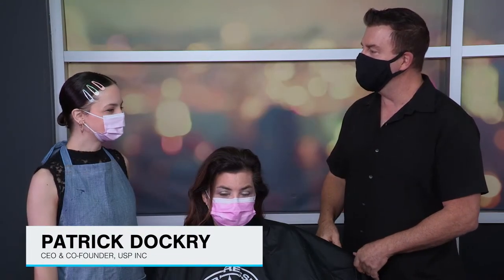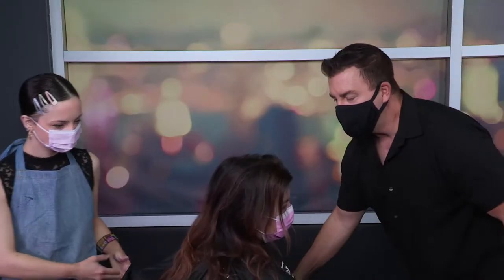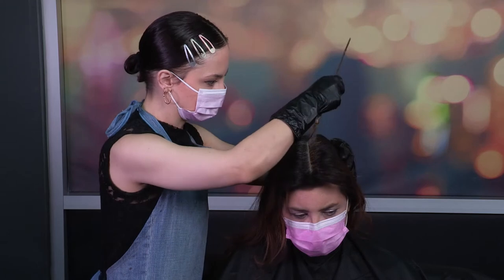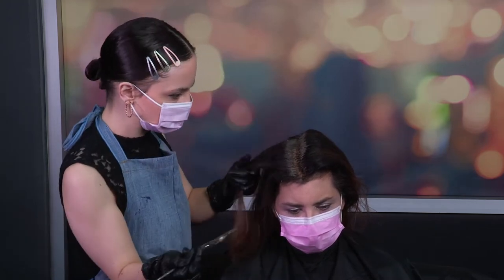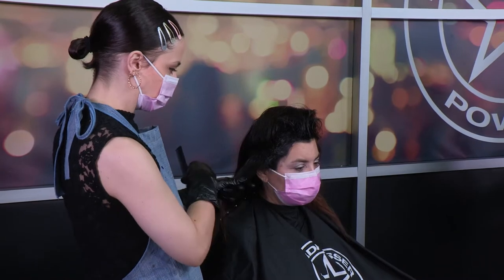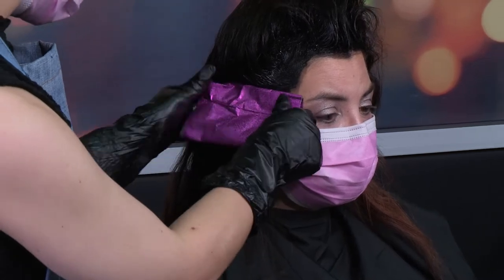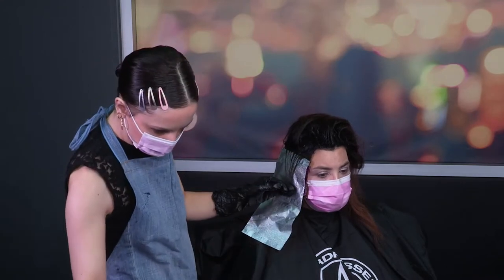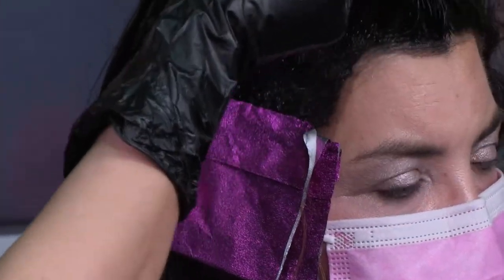Golden Blonde Balayage | Hair By Bee Salon FULL TUTORIAL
Hairdresser Power Salon Showcase, where we invite salons to showoff their team and creative abilities.  We break the day into multiple videos that highlight each stylist and their specialty. Each stylist is invited to bring a model, a game plan and you are invited to watch the transformation.

In this episode we meet Brittany Williams from Hair By Bee Salon in Los Angeles, CA and her model. Brittany shows us her technique of adding some golden blonde dimension for a subtle glow up. Brittany freshens up her color by covering her greys and then does face-framing babylights to give her an overall brighter look. Brittany finishes the style with some beachy waves that make those babylights pop!